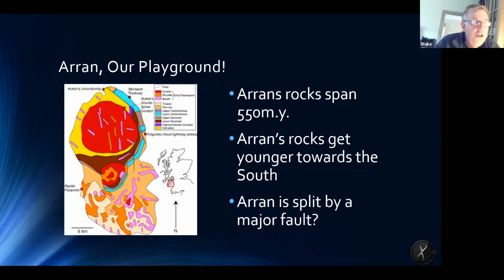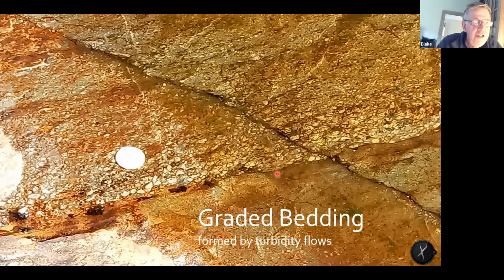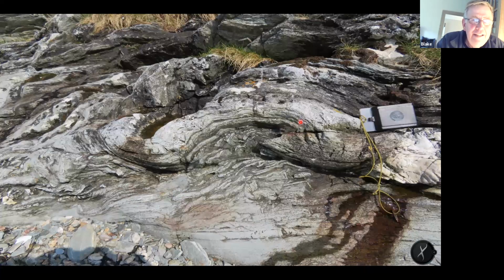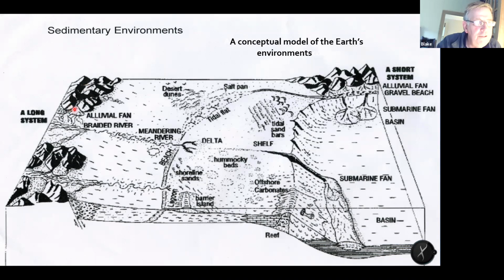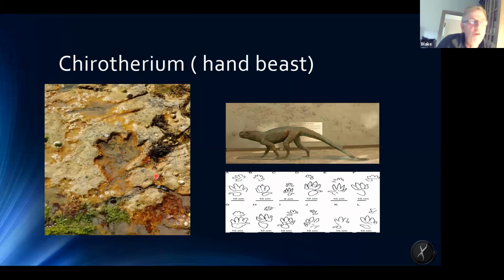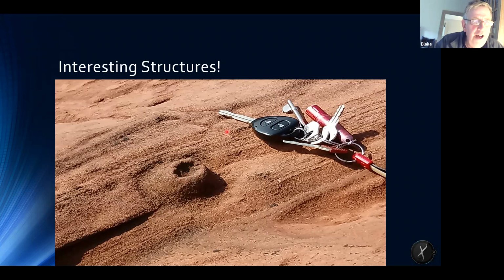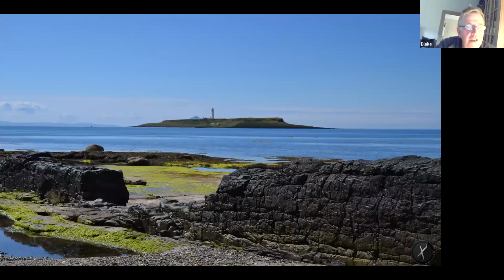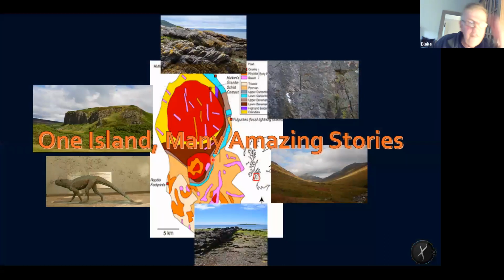The Geology of Arran; Overseas without going overseas! Speaker: Stuart Blake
Geology of Arran - Address gived to Warwickshire Geological Conservation Group (WGCG) 17 June 2020

Various educational research has revealed that 1 in 7 of people who study geology visit the island of Arran. This is the reason why the Lochranza (field education) Centre has joined forces with the National Trust for Scotland and the Arran Heritage Museum to form the Arran Geopark. The function of the Geopark is threefold: to educate people about our amazing landscape, to conserve what we have and look after it, and finally to try to make it a sustainable resource. This well-illustrated talk will highlight the vast amount of different geology and landscapes to be enjoyed by a visit to this little island and show why it is such a popular destination for geologists and tourists alike.

Stuart Blake is an Instructor and the Director at the Lochranza Centre. He arrived on Arran some 38 years ago as a graduate and teacher of geology to take on the role of an instructor. He has taught geology and acted as a mountain leader, both on Arran and overseas in Iceland for most of that time. He also enjoys visiting and sampling geology from other areas – his most recent excursions having been to the Azores, the Caribbean and Ireland.

The Lochranza Centre employs six staff as instructors and the Geopark has a coordinator, all sadly furloughed at the moment. Since the Geopark and the Lochranza Centre are not in receipt of any government or Council funding they have try to raise the money to keep going. The Centre provides accommodation and / or tuition to people of all ages, from primary school age to those in the U3A. Teaching covers the geology, geography and biology of this island home. Activity courses are run offering gorge walking, mountain biking and abseiling, to name but a few of the activities available. The centre offers accommodation for people attending courses or just wanting to visit the island.

With thanks to Stuart Blake